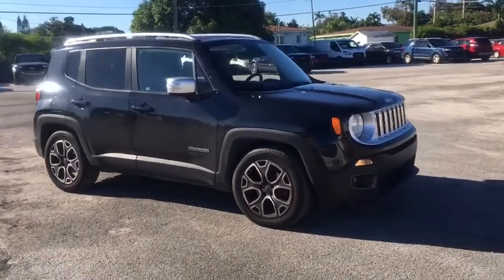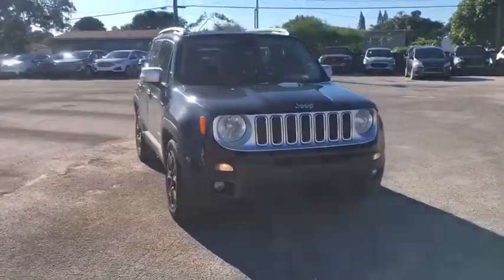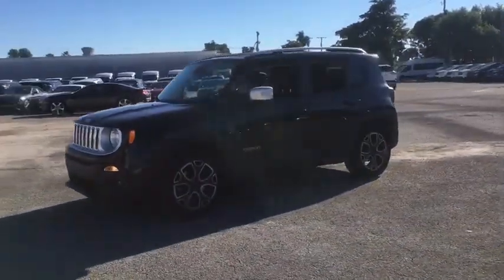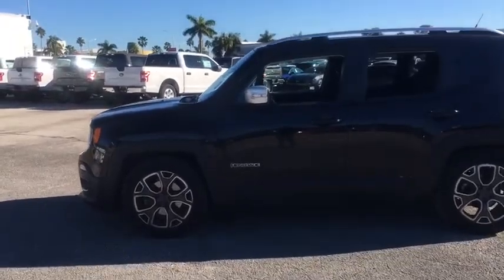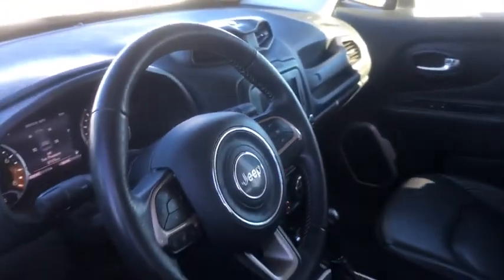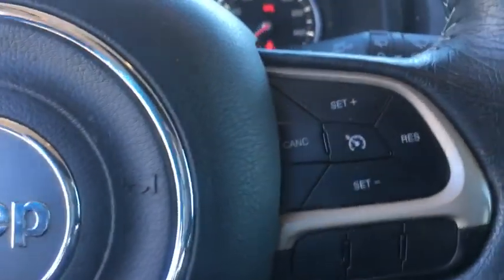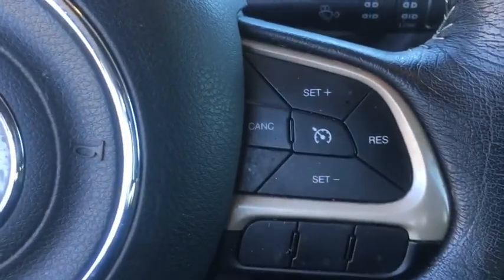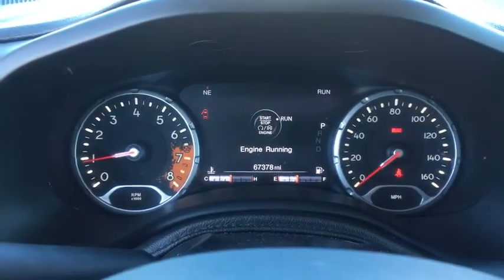2015 Jeep Renegade Miami, Kendall, Miami Gardens, North Miami Hialeah FL LFC53595A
Black Used 2015 Jeep Renegade available in Miami, Florida at Metro Ford Miami. Servicing the Kendall, Miami Gardens, North Miami, Hialeah, FL area.

2015 Jeep Renegade Limited CARFAX One-Owner.